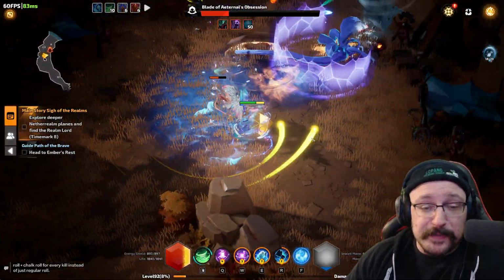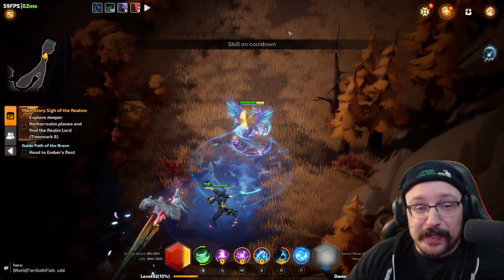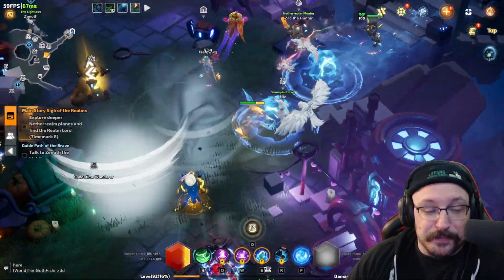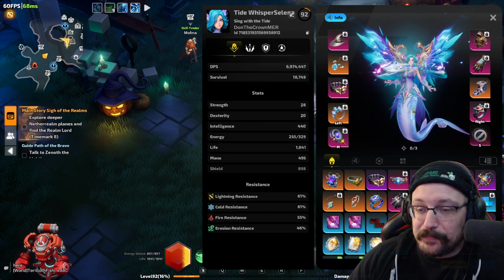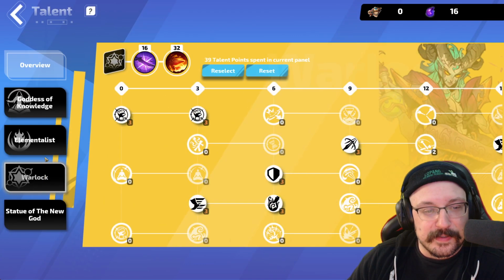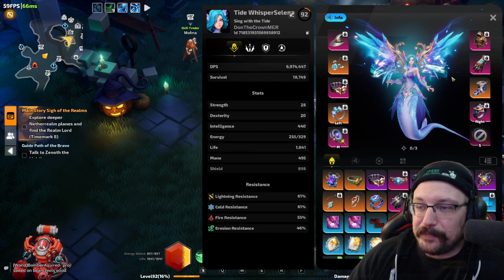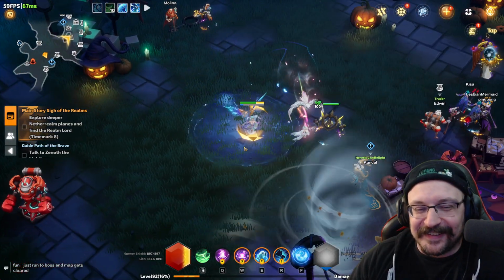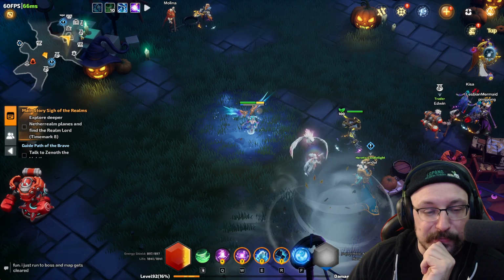Selena Howling Gale Leveling Guide Torchlight Infinite SS6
Leveling Code: I6CocJKrEe+wFwAAAAAAHw==
Traveler 7 Code: P7BaIpLOEe+QUwAAAAAAIA==